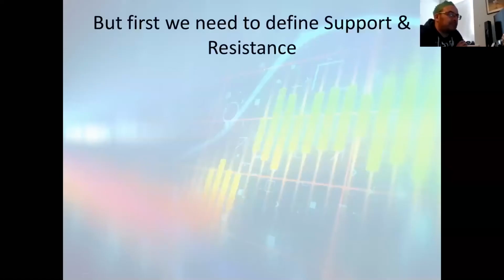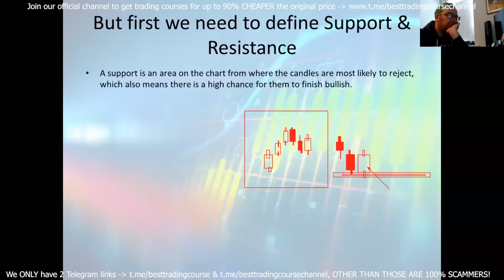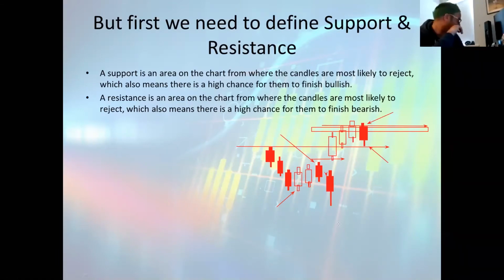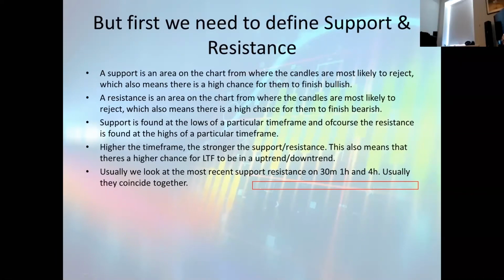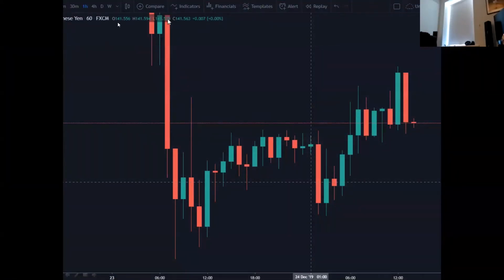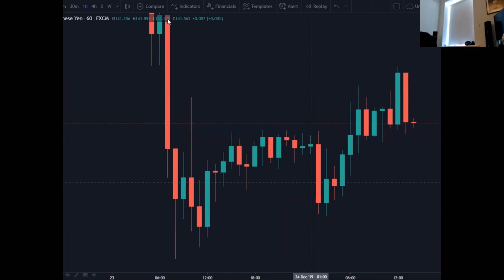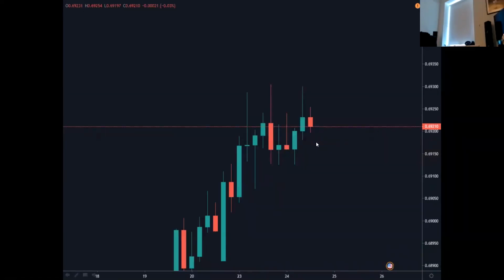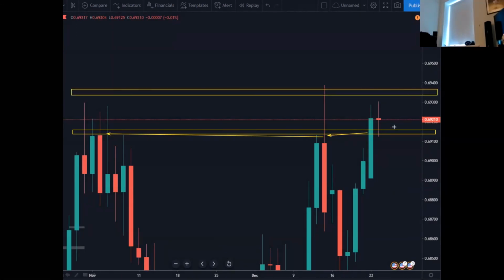39 - Defining Support Resistance